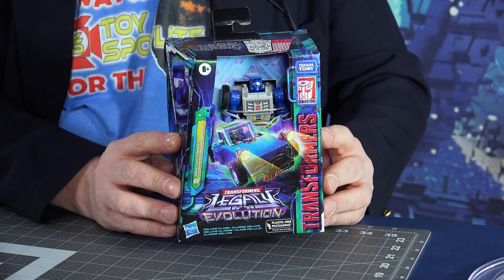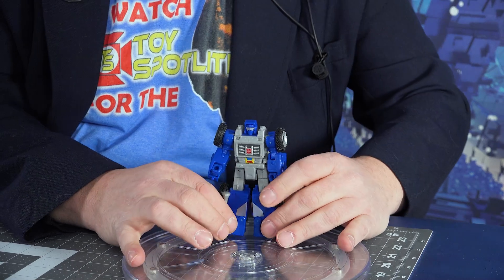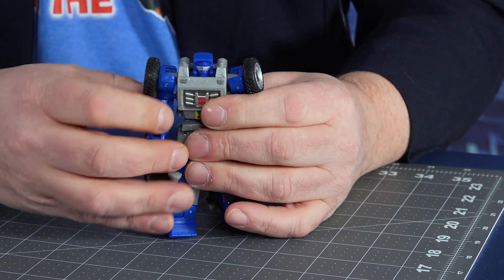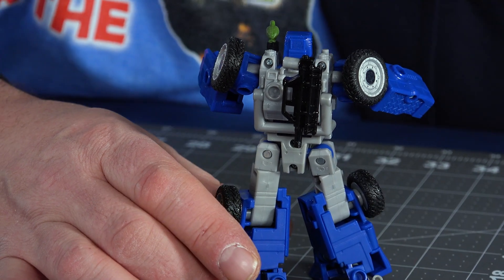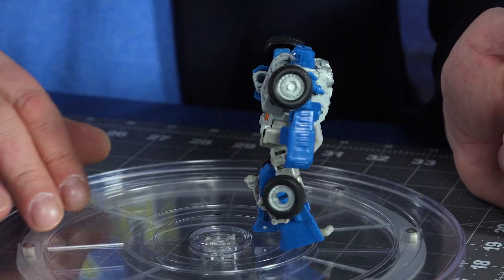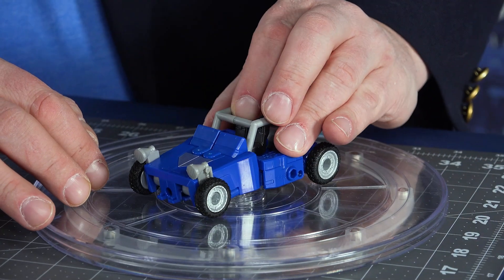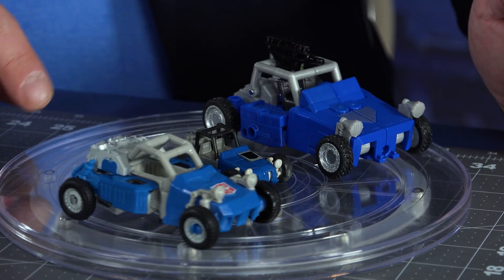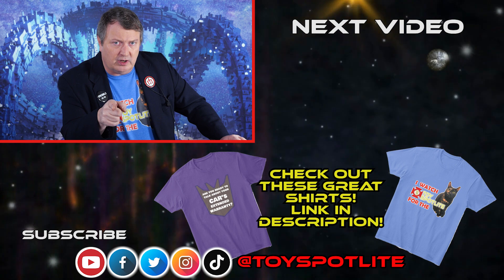TRANSFORMERS Legacy Beachcomber vs POTP Beachcomber – Review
Transformers Season 2 of the cartoon introduced a number of cool characters, but none was cooler-headed than Beachcomber. A naturalist, geologist, and reluctant fighter, this Autobot much preferred hanging out with wildlife than fighting against the Decepticons. Legacy Evolution has released a version of this character and Captain Kyle puts him up against the Power of the Primes figure so you can decide which is better.

Beachcomber was in the spotlight in the famous Generation One cartoon episode “The Golden Lagoon.” He discovered a beautiful area of nature that seemed untouched by man but contained a large pool of Electrum, which could make those coated in it impervious to Cybertronian weaponry. Not sure why Omega Supreme didn’t just punch the Decepticons into oblivion, but whatever. The Autobots won the day, but Beachcomber lamented the cost to the paradise he’d discovered. The Legacy Evolution version pays homage to the episode, placing a parakeet on his shoulder. Captain Kyle compares this to the Power of the Primes release and you decide if you like the one with the bird or the one without.